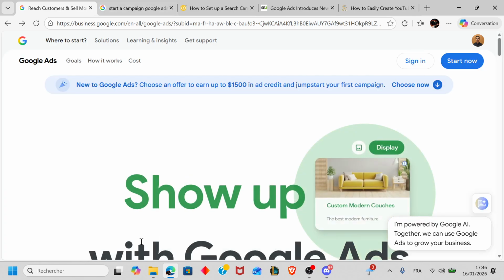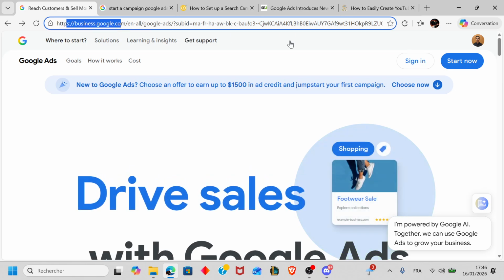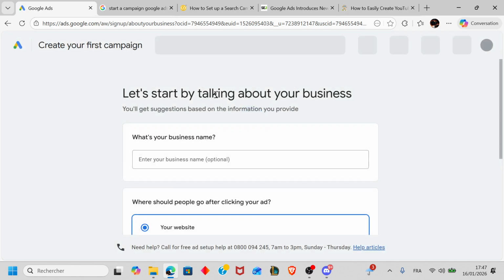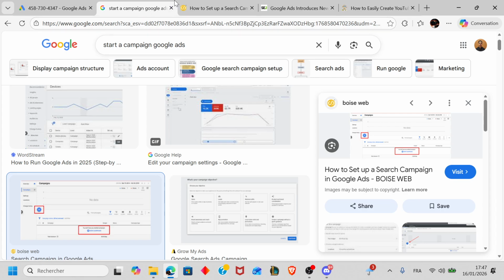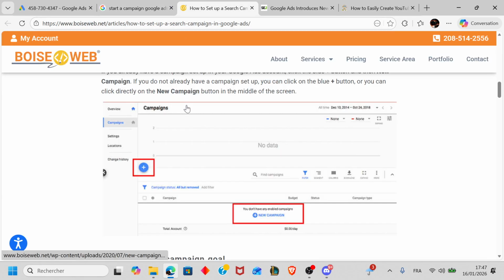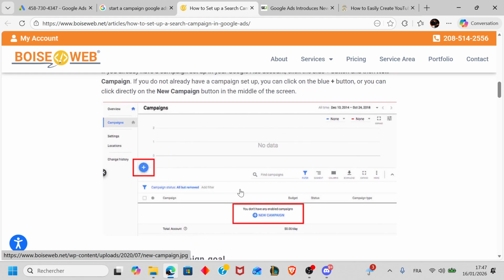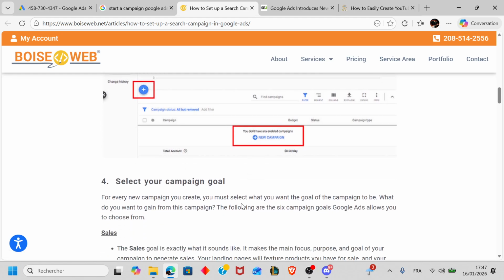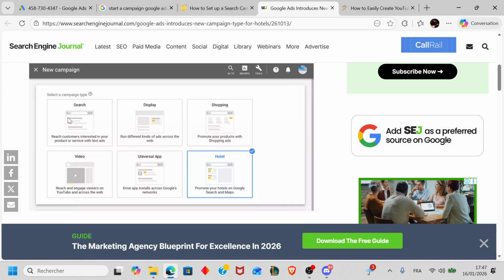How To Create A Video Ad In Google Ads ! Tutorial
Today we talk about create a video ad in google ads,google ads,google ads tutorial,google adwords,google ads tutorial for beginners